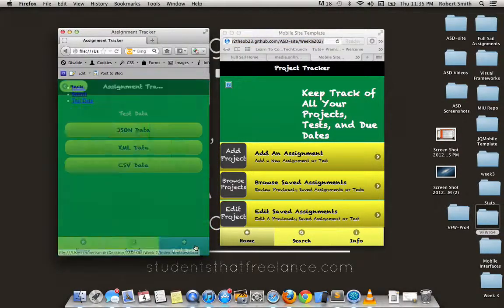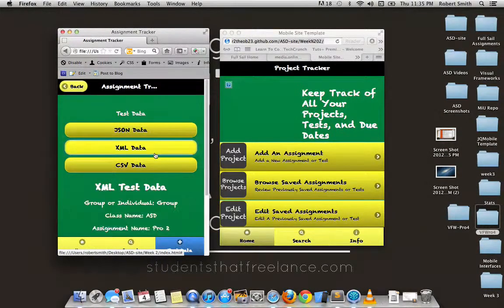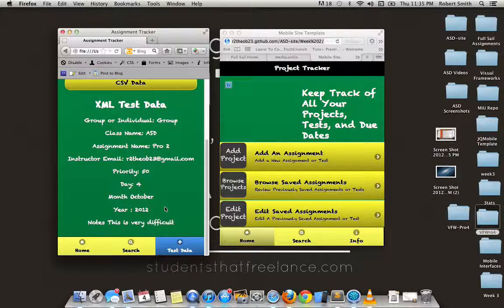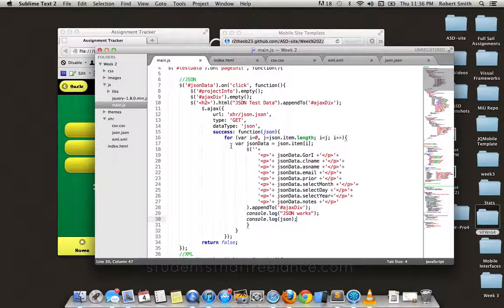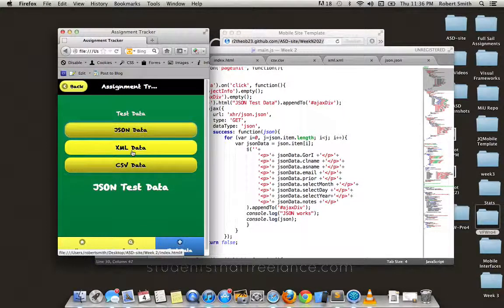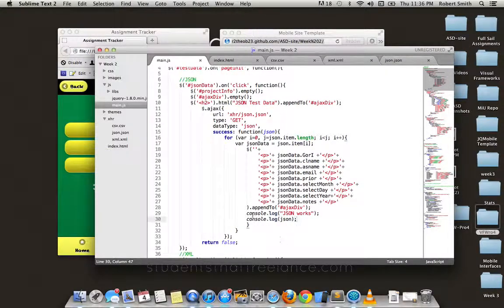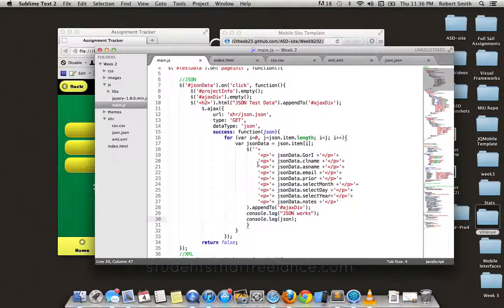ASD Project 2 Reflection